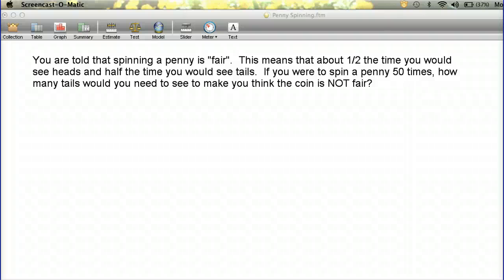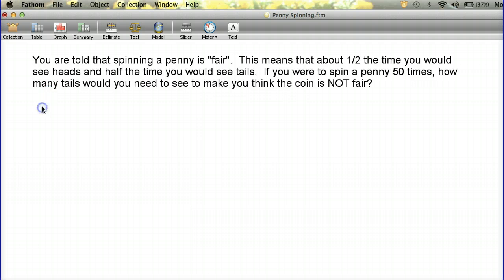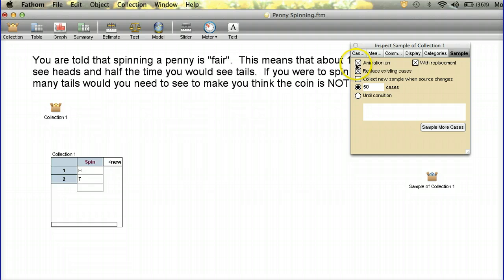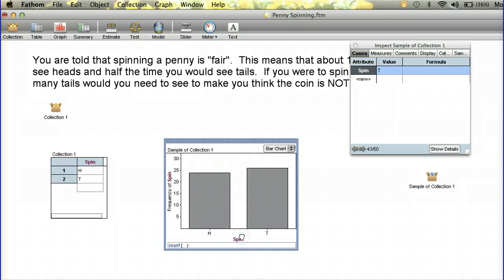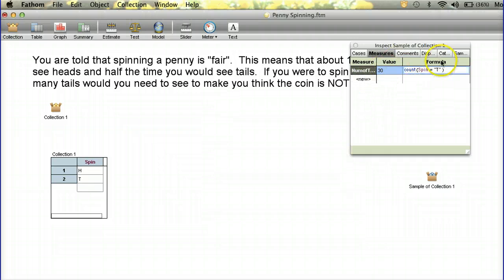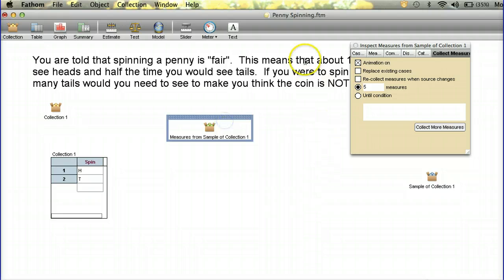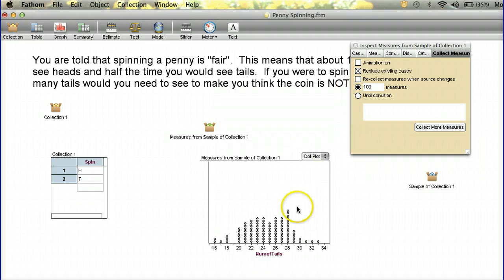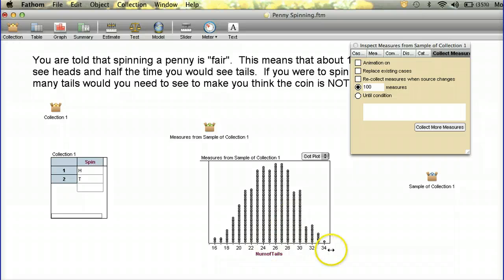Spinning Pennies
This Fathom simulation shows what we should get for 50 spins of a penny if the coin is in fact fair.